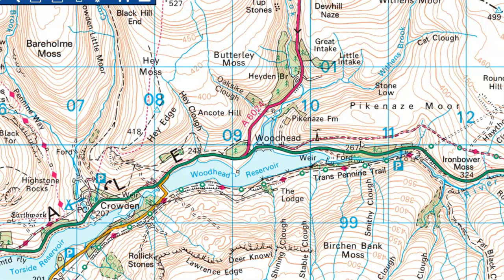Map Reading Task 259 Which trig point is this and what features can you identify on the map?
This is the view from a trig point in the Peak District. The map shows three possibilities but which one is it and what are we looking at?

Is the fence shown on the map? Which reservoir can we see? Can we visualise "dead ground"?